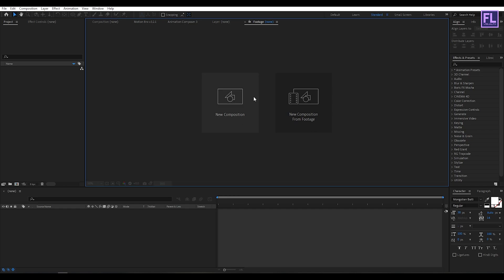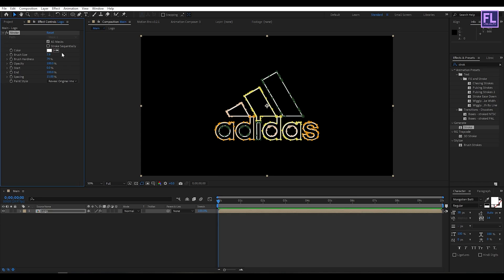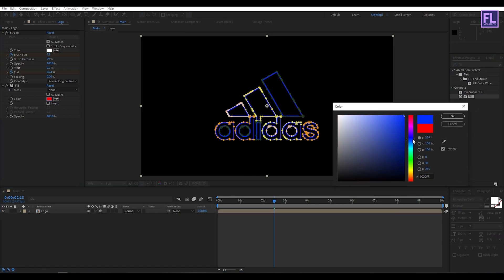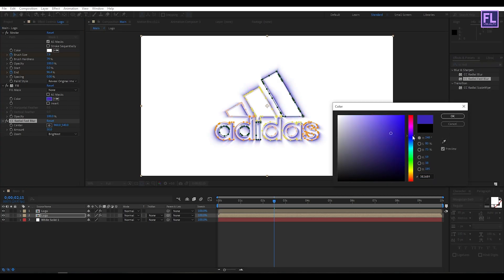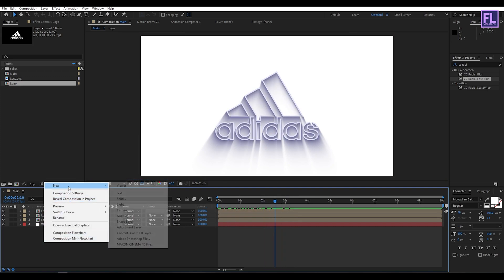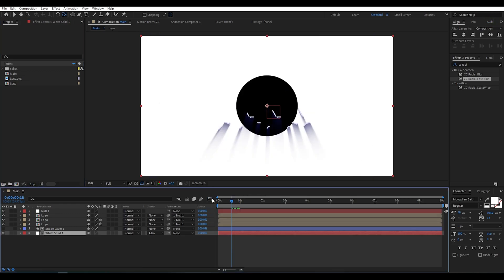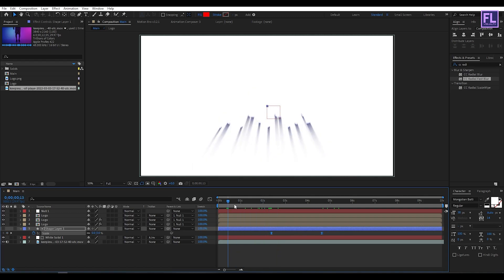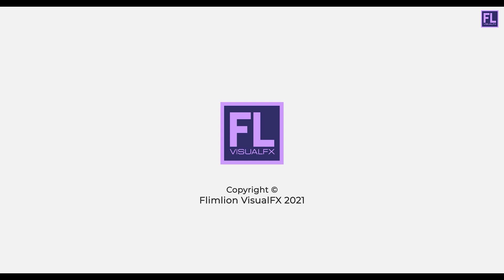Make Professional Logo Animation in After Effects - After Effects Tutorial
In this tutorial, I will show you how to make a professional logo animation without using any third-party plugin.

If you want to make a Trendy, simple, professional logo animation for your Youtube Video intro, Vlog, or for your client's then this After effects Tutorial will help you. Follow my Tutorial Step By Step, If you Have any Problems Leave your Massage in the comment box. I'll reply to you as soon as possible.

Download-